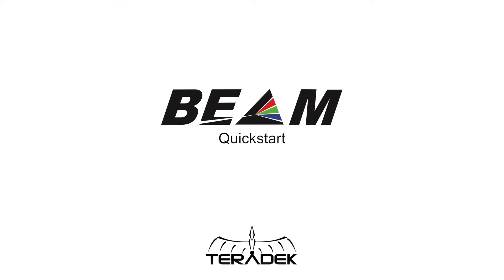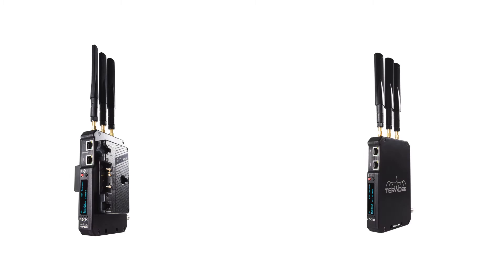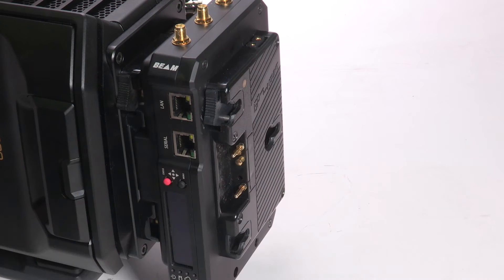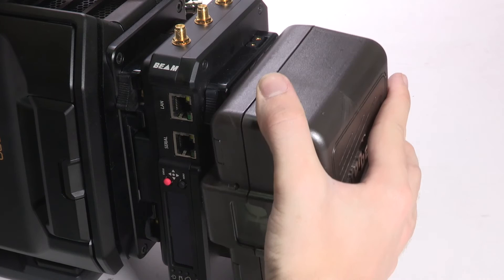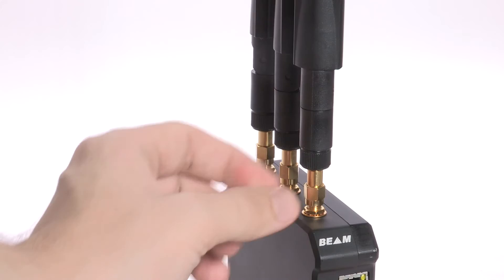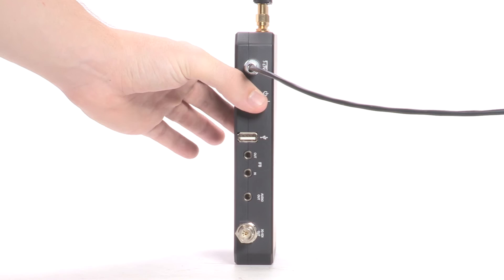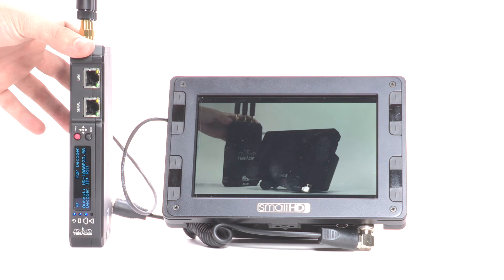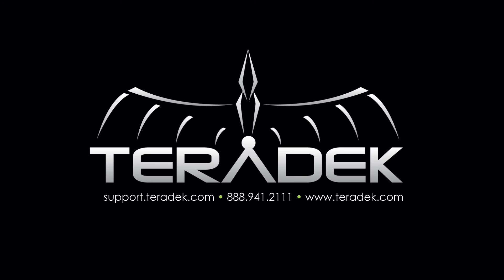Beam - Quickstart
Learn how to set up your Teradek Beam out of the box to transmit video from point to point over WiFi.